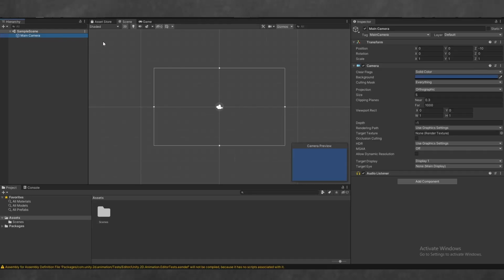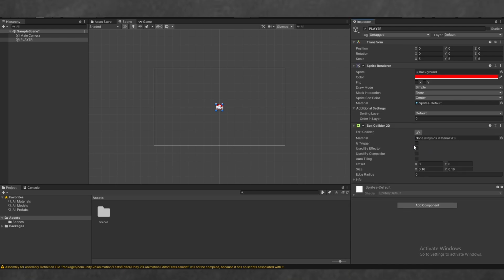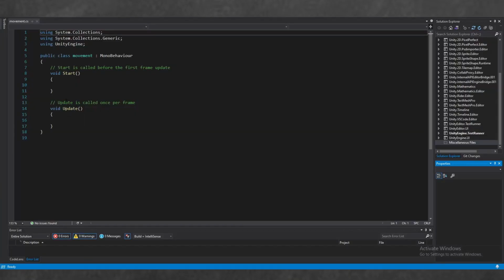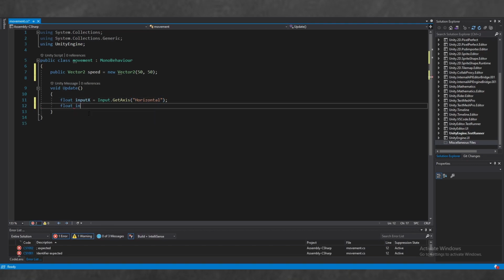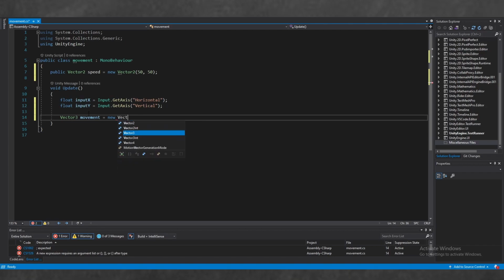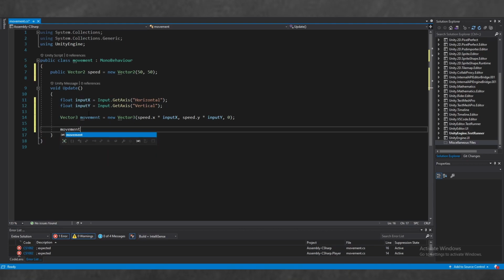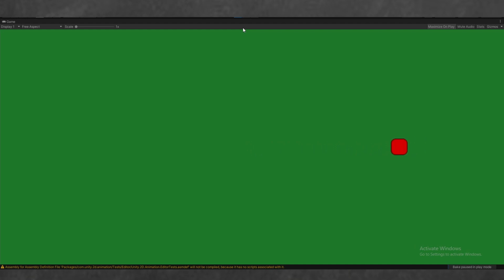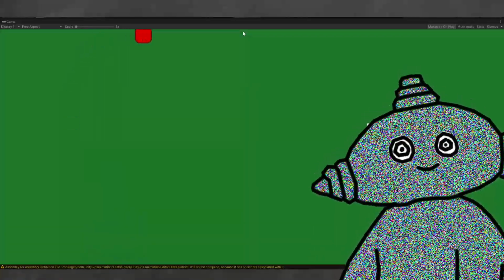Simple Unity 2D Controller Tutorial (Under 5 Minutes)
This is my super easy tutorial to code a 2d top down movement in unity!